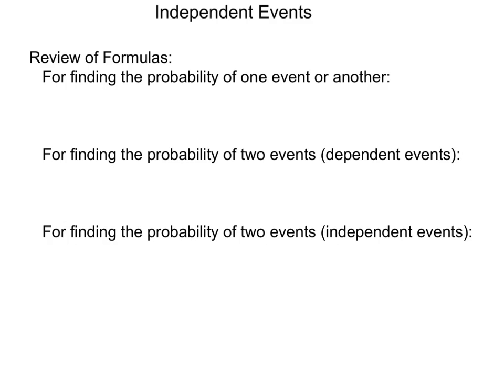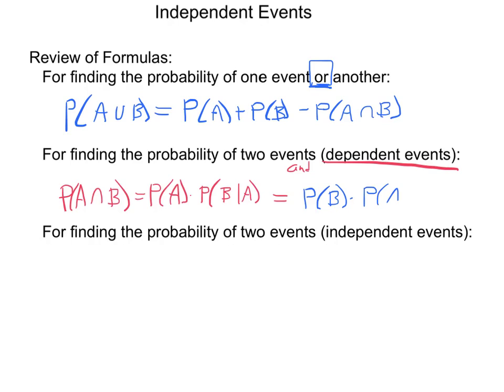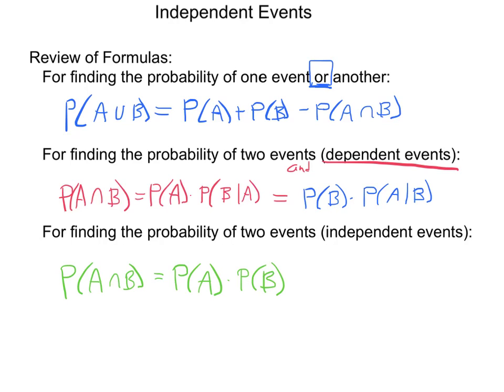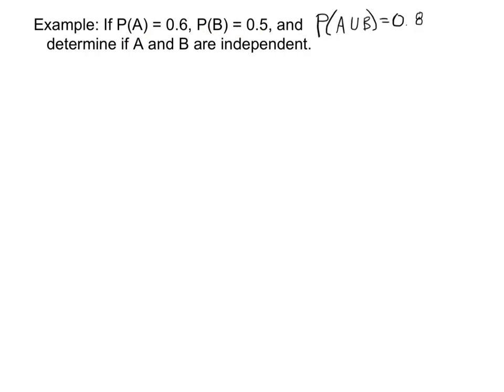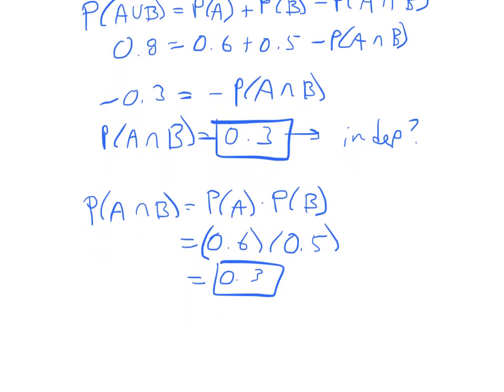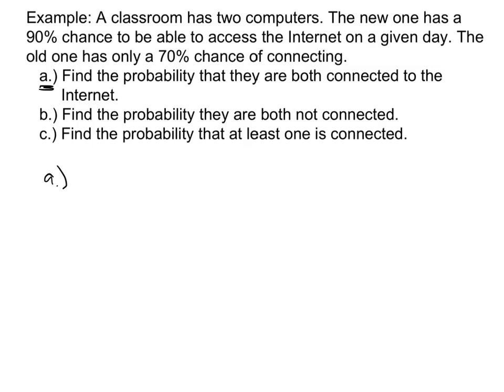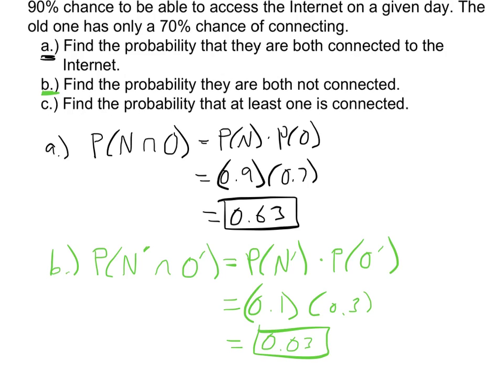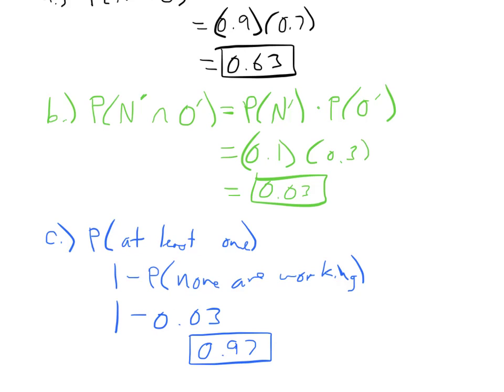Lesson Probability.1 - Independent Events